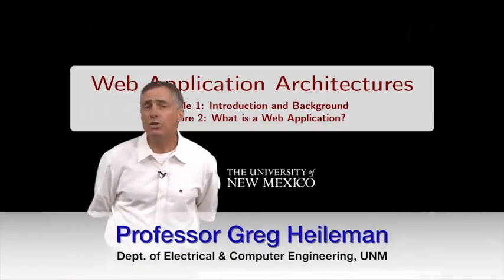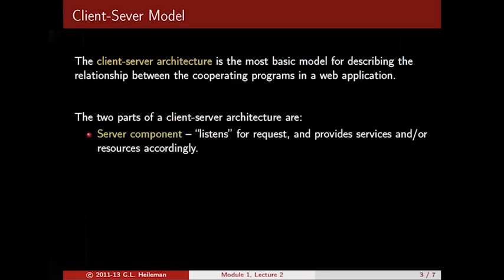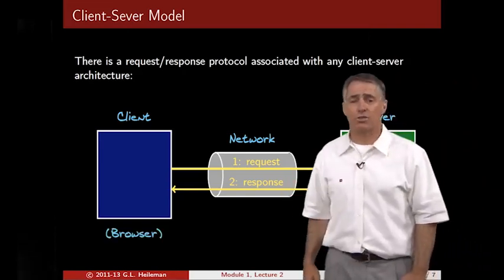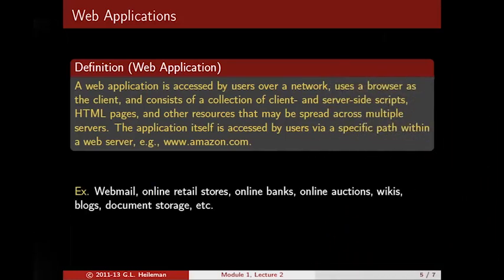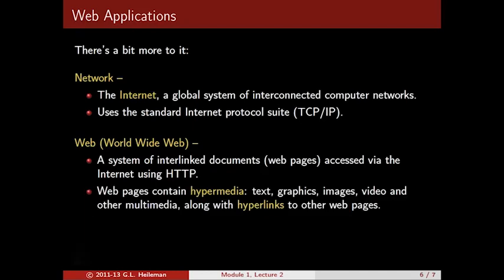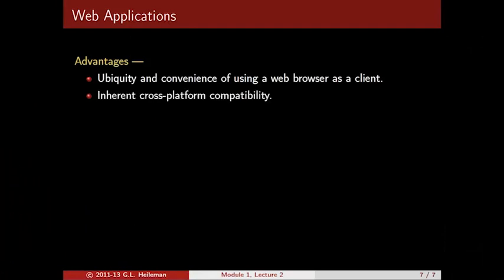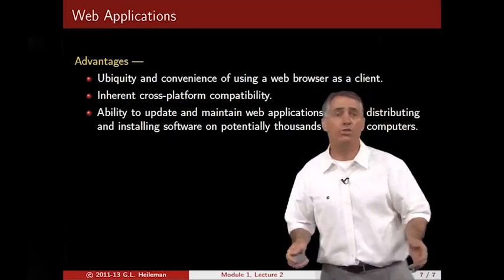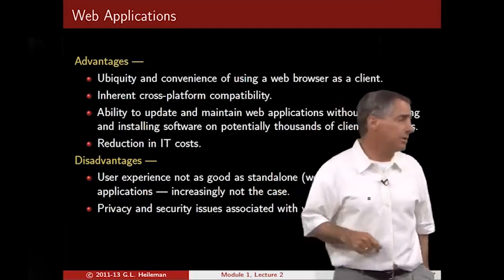1 3 Module 1 Lecture 2 What is a Web Application?